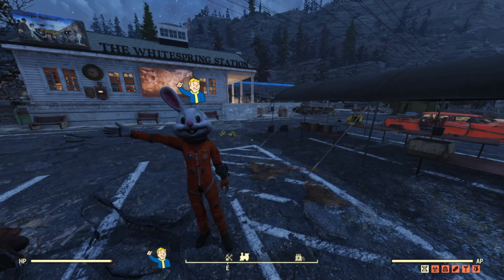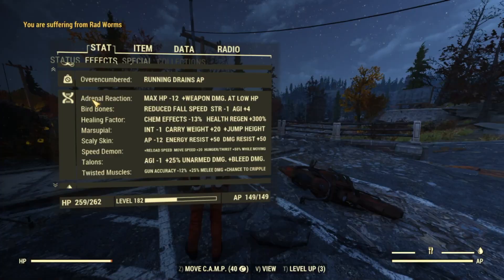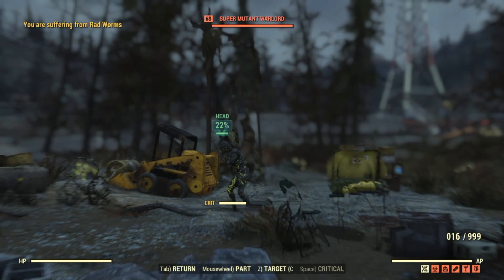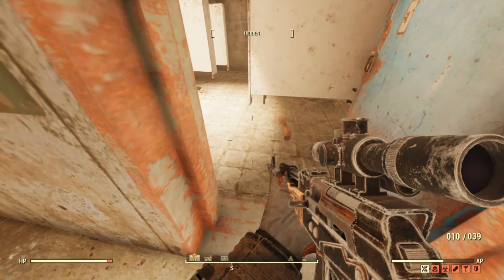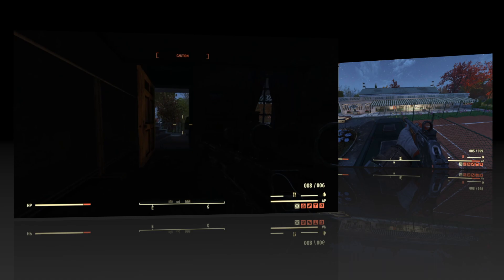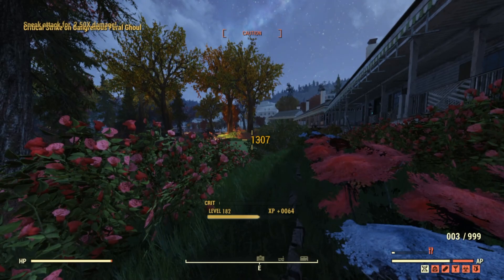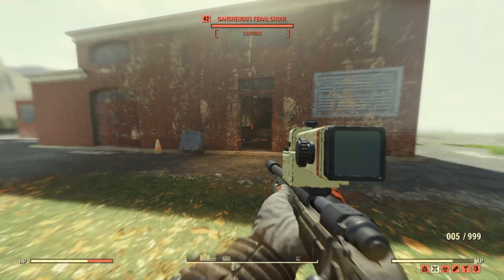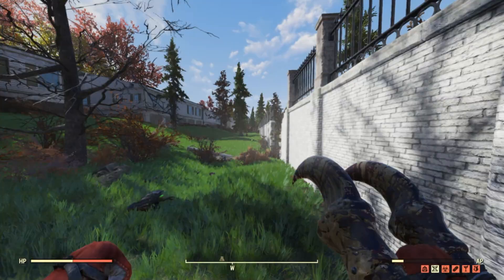Fallout 76: The Legendary Junkie Build (The High Health Tank Alternative to Bloodied)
In this video we take a look at the Junkie build on Fallout 76, inspecting all the known addictions in the game, (subjectively) choosing the best chems to get addicted to and how to stack perk cards to maximise the output of the weapons. Check out the timestamps to jump to your weapons of choice, and I hope you enjoy the video!

Weapons and Timestamps:
1. Automatic Combat Rifle 03:23
2. Semi-Automatic Combat Rifle 04:50
3. Handmade Rifle 06:14
4. Lever Action Rifle 08:53
5. Explosive Hunting Rifle 11:09
6. Deathclaw Gauntlet 13:18

Now bear it in mind that ALL of these weapons can be ramped up further, I chose not to maximise these weapons because I feel it's exciting to be able to push the weapons further, and experiment with your character. This is the longest video I've made so far, so I do apologise for any mistakes I have made throughout this video!

If you have any queries or questions feel free to drop them in the comments and we'll catch y'all in Appalachia!